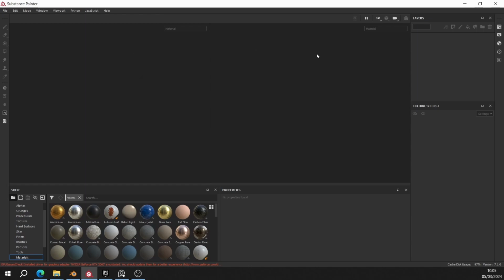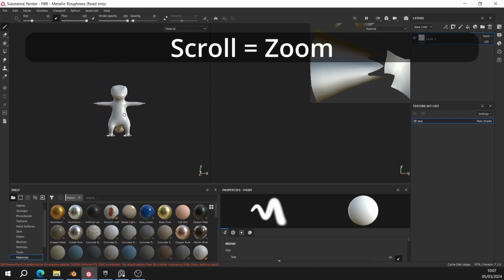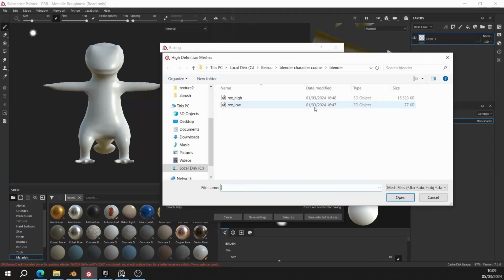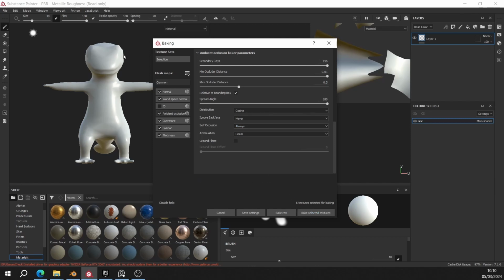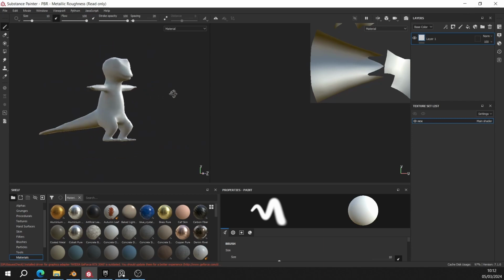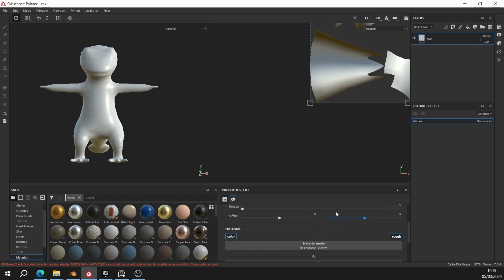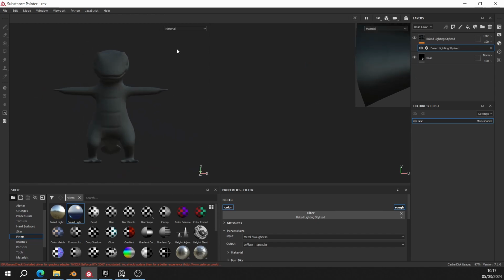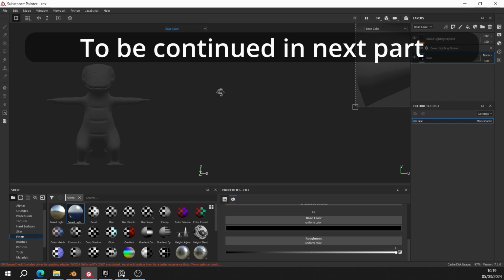Game Character Creation (Episode 8): Character Texture Part 1